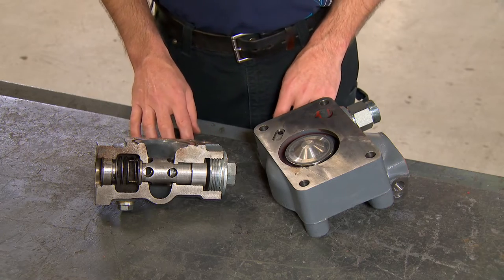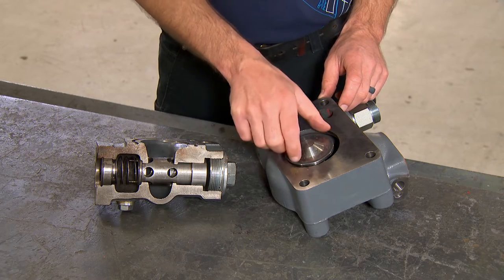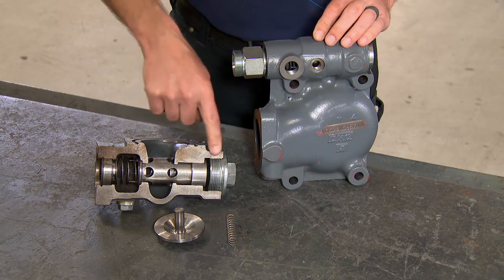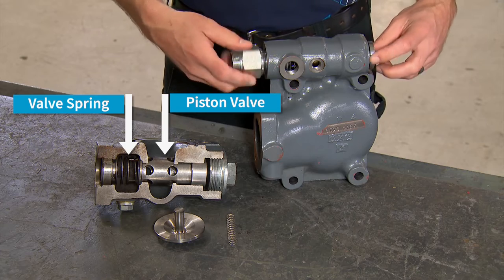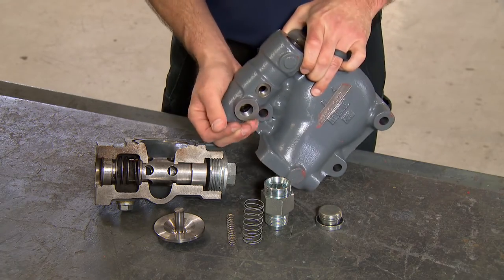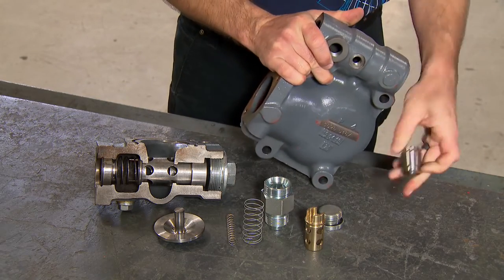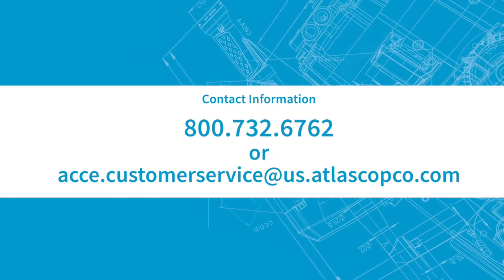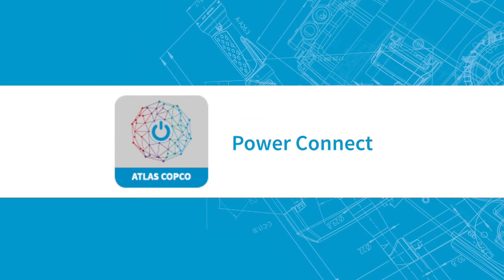Atlas Copco Check Valve & Oil Stop Service | Atlas Copco Power Technique USA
Today, we’ll show you how to disassemble, clean and inspect the oil stop valve and check valve.

During the one thousand hour or annual service the oil stop valve and check valve should be inspected and cleaned.

The check valve can be inspected across its top surface, verify that it is in good condition and square.

Now would be the time to replace the check valve spring.

The oil stop valve must be disassembled in order to clean it; we have a cutaway of the oil stop valve here.

There's a piston valve and spring in here. Be sure to clean around through the valve housing.

The components of the oil stop valve can be removed through the end bores on the housing.

Remove, inspect and clean the components.

Then reassemble in the reverse order.